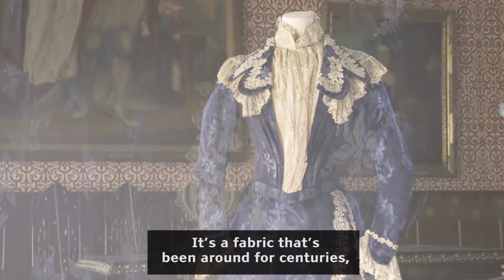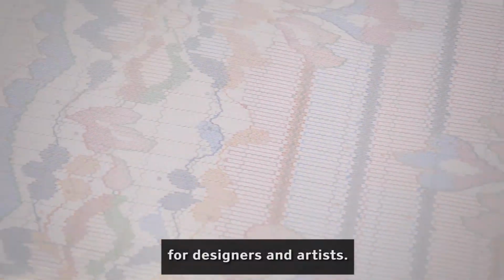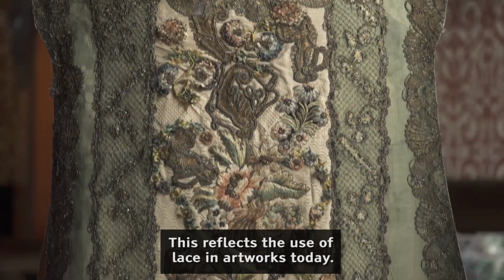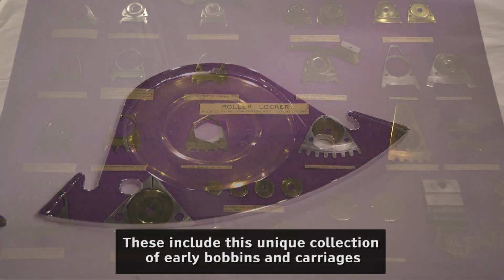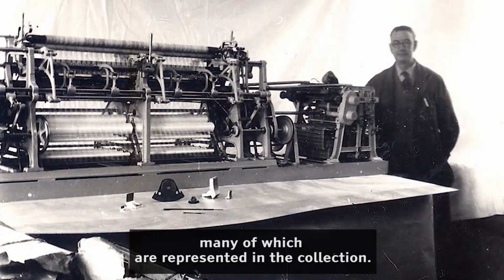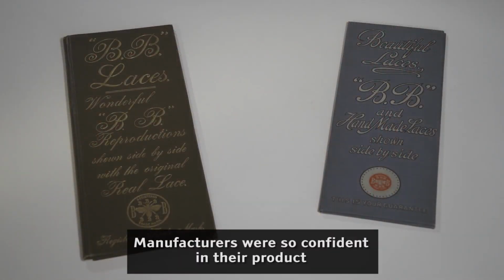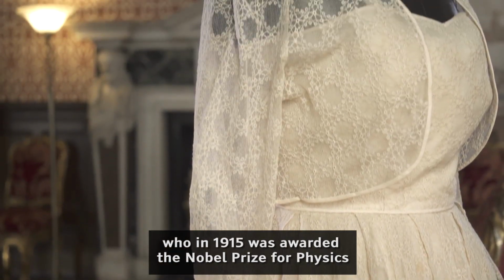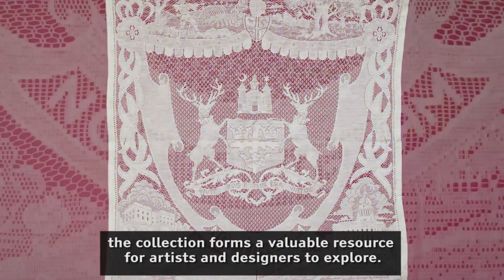Lace A Treasury Of Inspiration (subtitles)